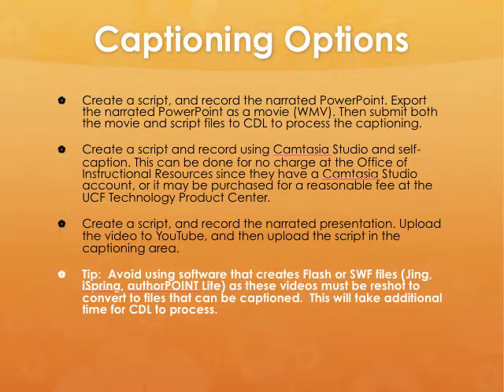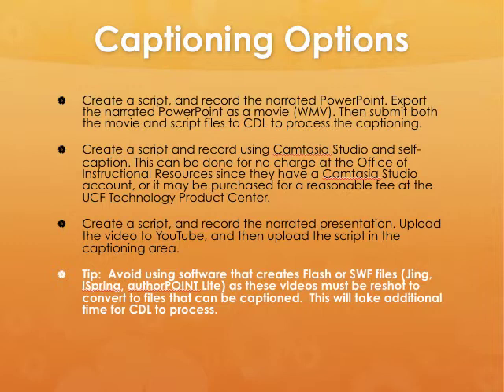Captioning Tips for UCF Faculty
This is a first run video to inform UCF faculty of captioning options for Webcourses@UCF.  Video@CDL will be producing a more polished version in the near future.